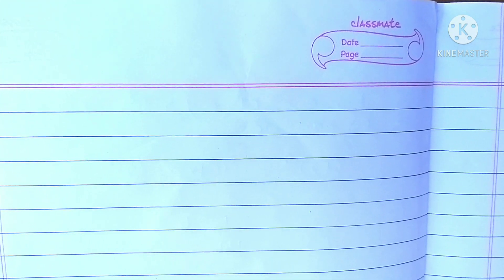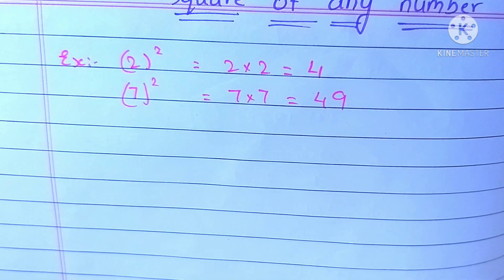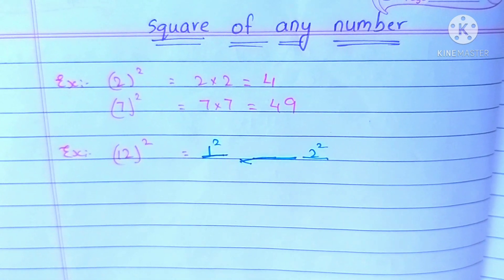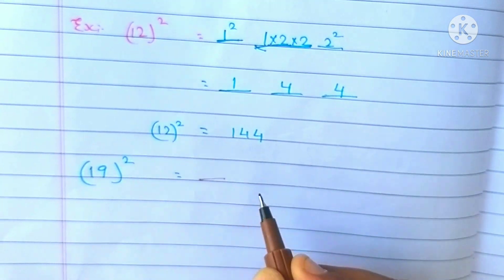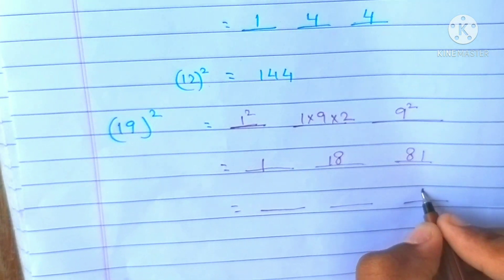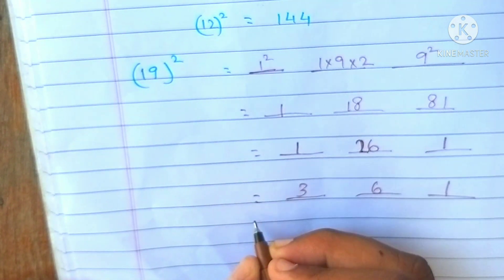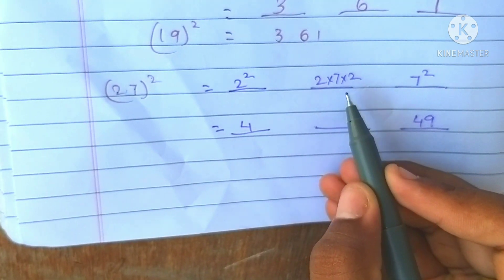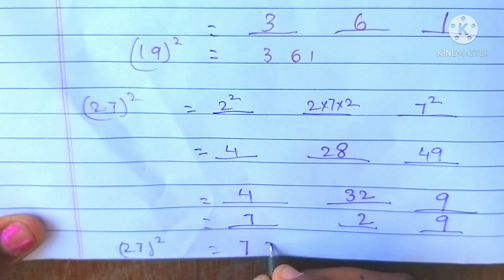Shortcut for Squaring of any number with trick by cherry|| squaring of number maths trick